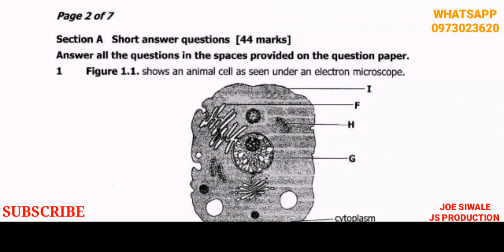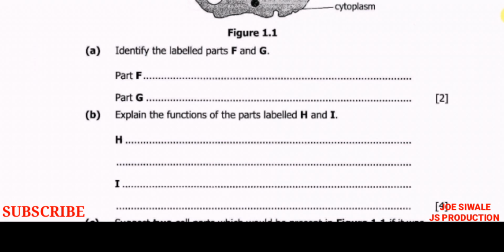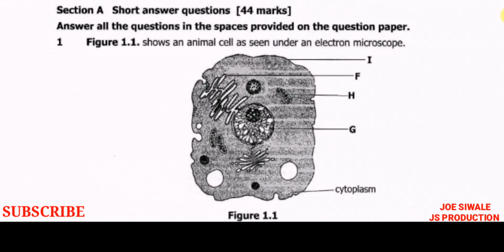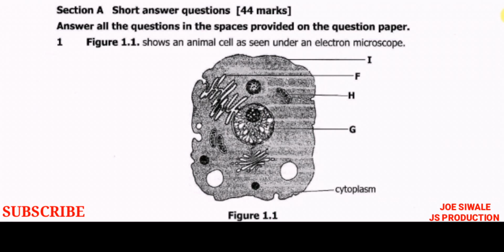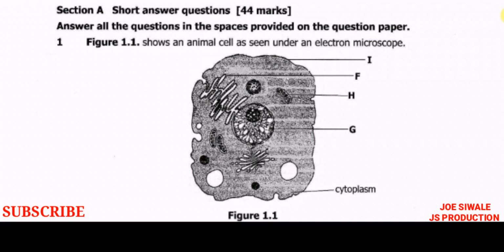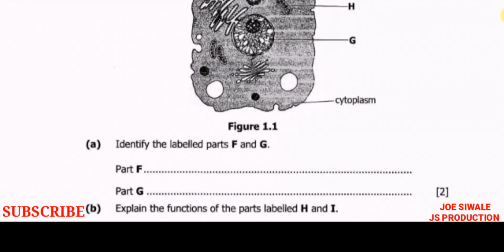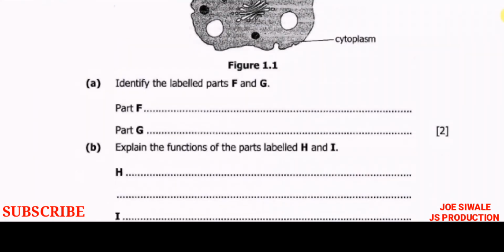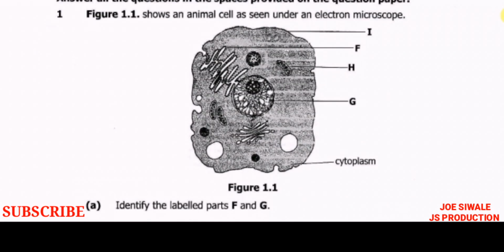ECZ Biology past paper 2 (2016). Question 1